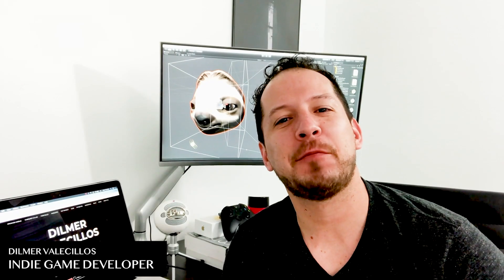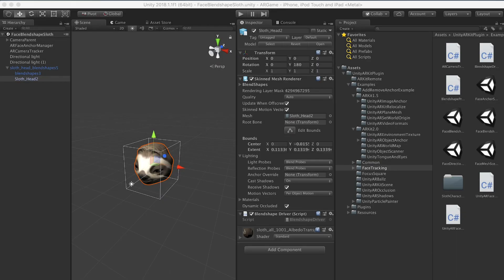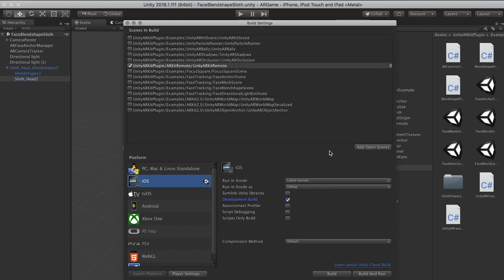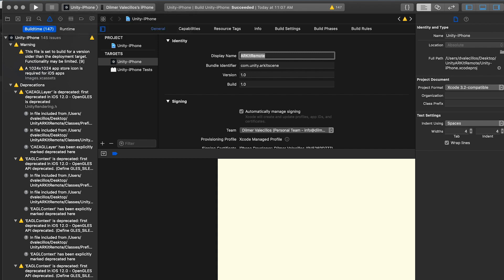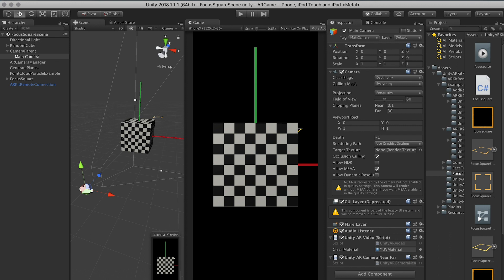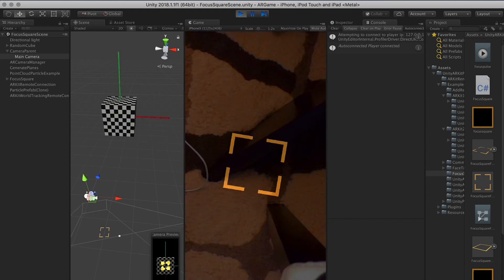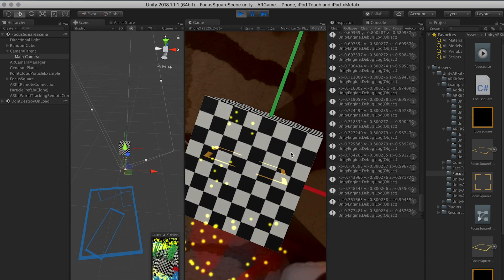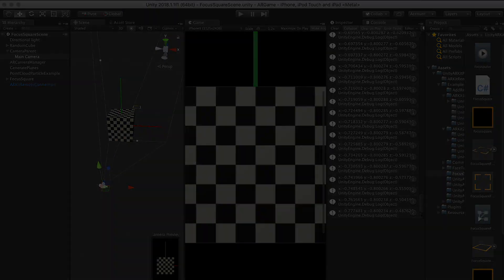Unity3d ARKit Remote Setup to send AR data to the Unity Editor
The Unity ARKit remote is literally very useful and it will allow us to debug augmented reality games much easier and faster than before. Watch this video and learn the importance of having the Unity ARKit remote and also learn how to build and install the Xcode project in your preferred iOS device.

More information about ARKit Remote from Unity:
Unity ARKit Remote. This allows developers to prototype their experiences in an agile manner, reducing their production timelines drastically. Previously, when a developer needed to iterate on the scripts and on editing objects, they would have to build out to an iOS device to test their changes. Unity ARKit Remote allows you to run a special app on the iOS device which feeds ARKit data back to the Unity Editor, allowing you to react to that data in realtime in the Editor.